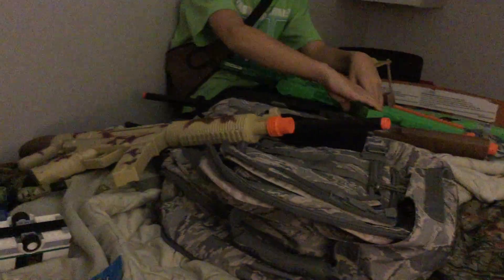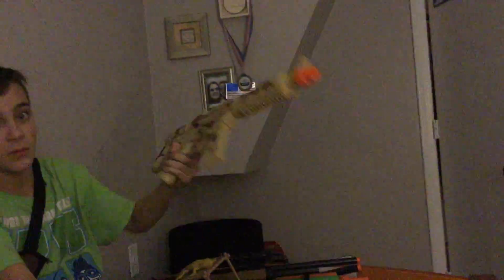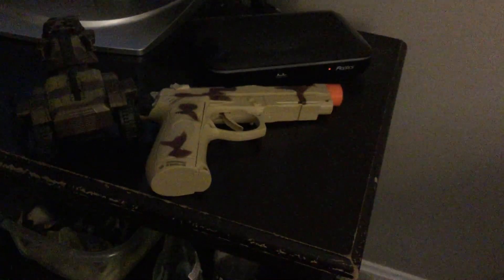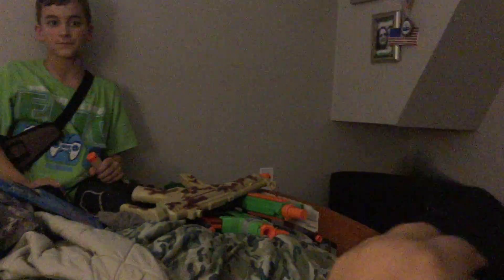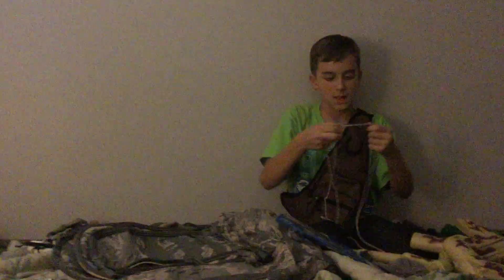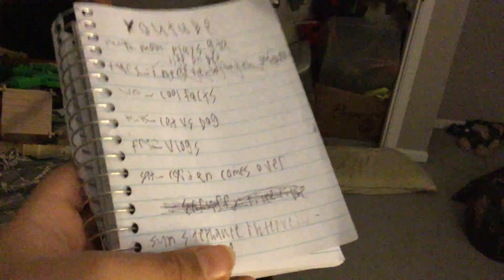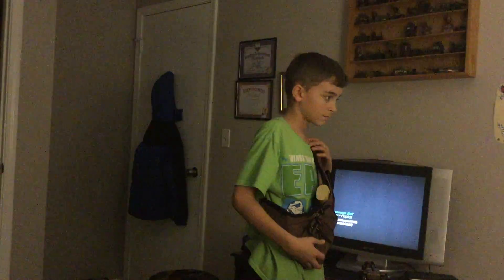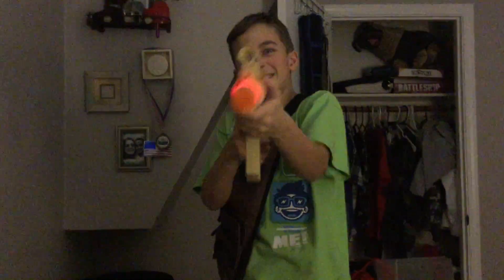Life on a bed part one